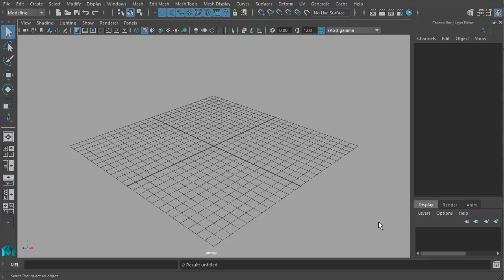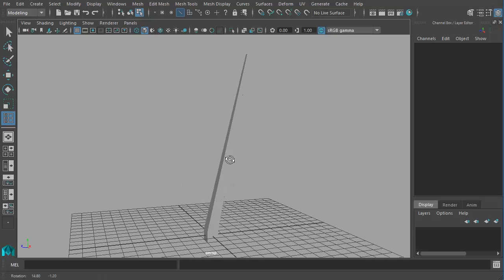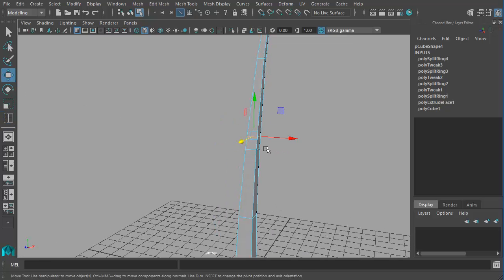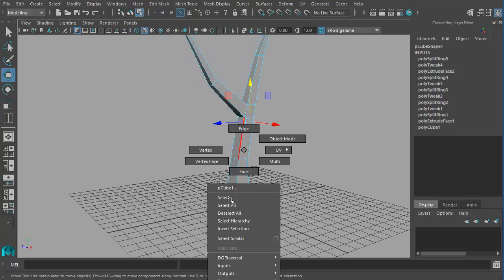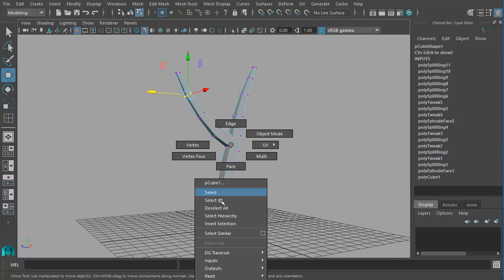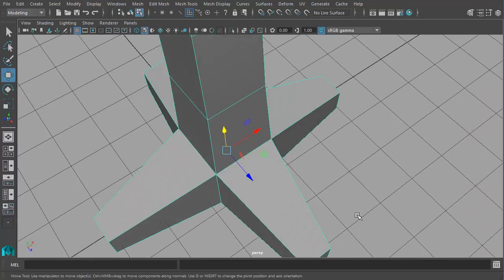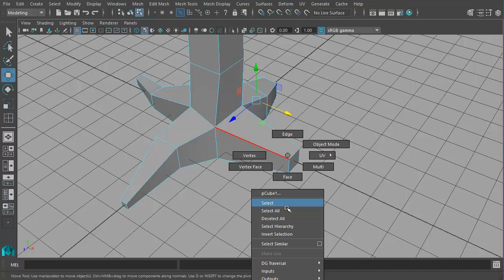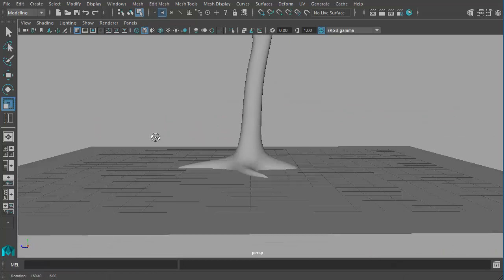Maya Tutorial : Modeling Cartoon Tree - TRUNK (Part 15 of 21)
This video shows how to create the trunk of a cartoon tree.